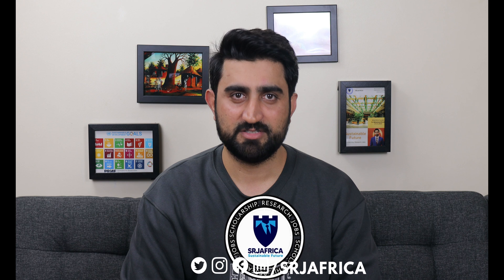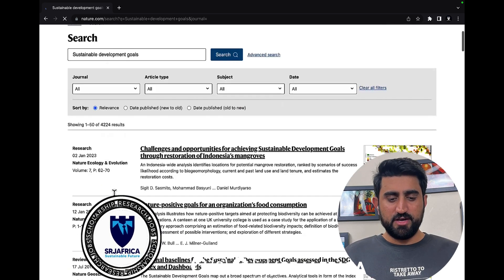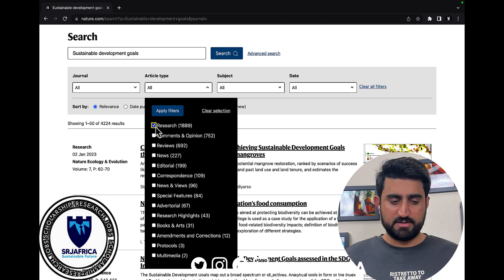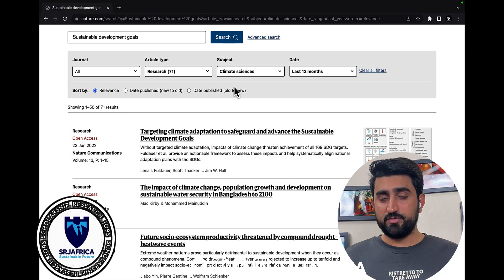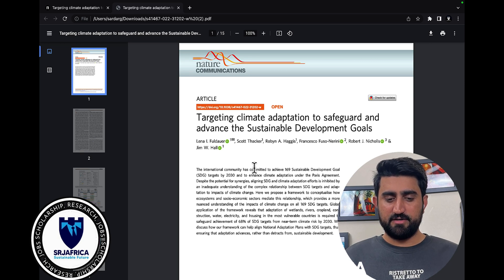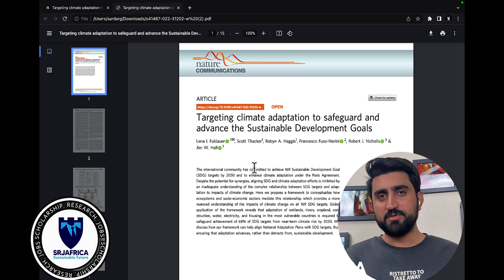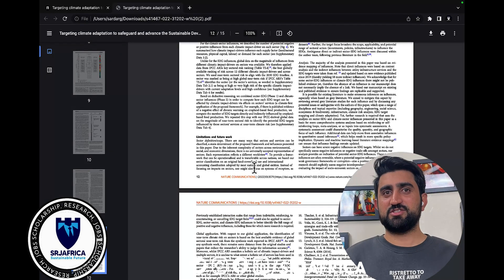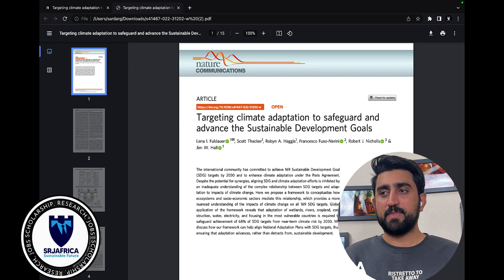How to choose a good research topic for research proposal in 2 minutes! |Google scholar Tips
In this video, we'll discuss how to choose a good research topic for your research proposal.

Whether you're looking to write an article, a research proposal, or a dissertation, it's important to have a good research topic. In this video, we'll discuss some tips on how to choose a good research topic for your research proposal. We'll also discuss how to find research topics using Google Scholar and other resources, so be sure to watch!

Visit for scientific updates, new advancements in research, and novel inventions